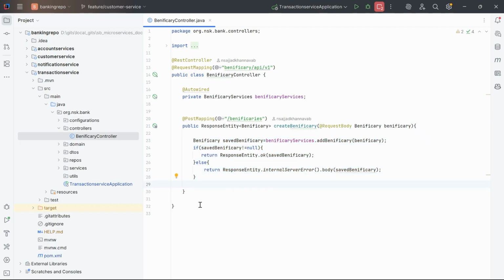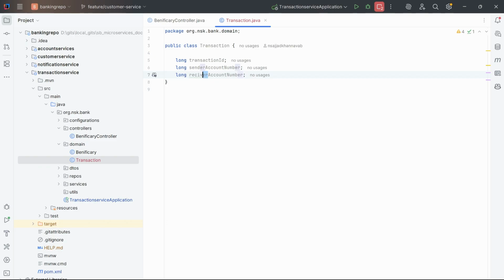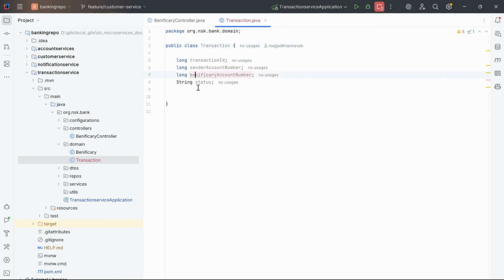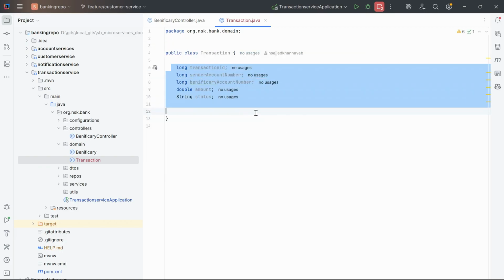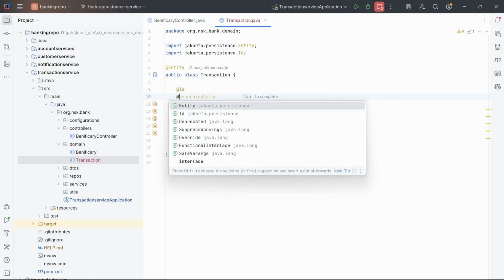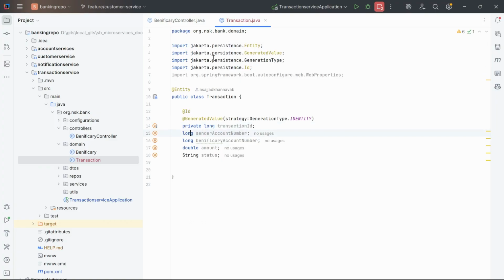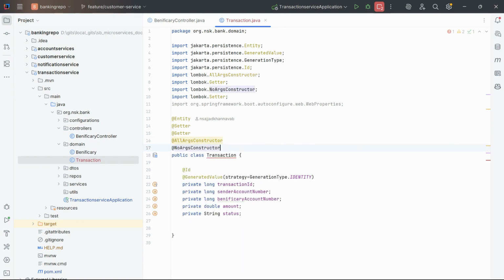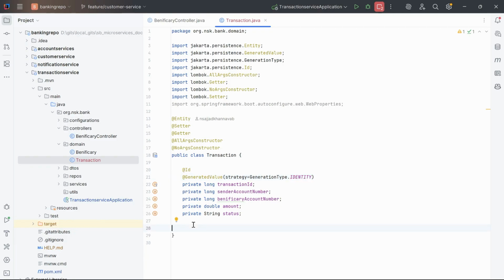Get TRANSACTION Entity DONE in 30 Minutes with JPA & LOMBOK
🚀 In this video, we begin building the Transaction Microservice in Spring Boot. Learn how to design the Transaction Entity class using @Entity, @Setter, @Getter, @AllArgsConstructor, and @NoArgsConstructor 💡. We use JPA + Lombok to reduce boilerplate and make our code clean & efficient ⚡. This is the foundation step in creating a powerful microservice 💳. Perfect for beginners & pros looking to master Spring Boot microservices with real-world banking use cases 🔥.